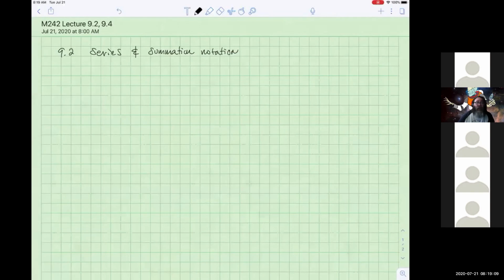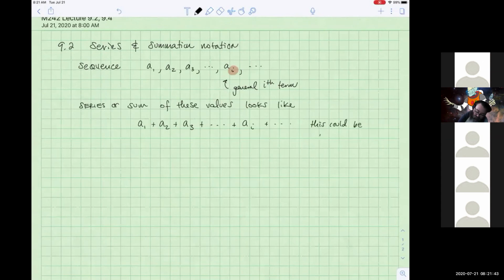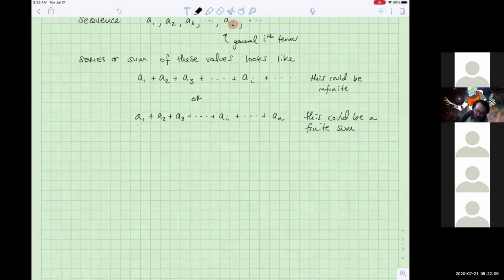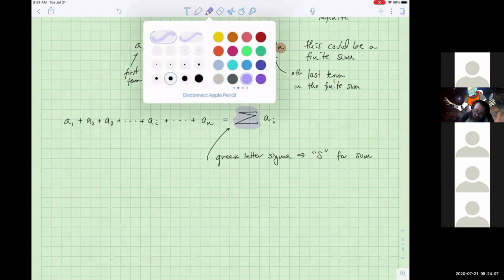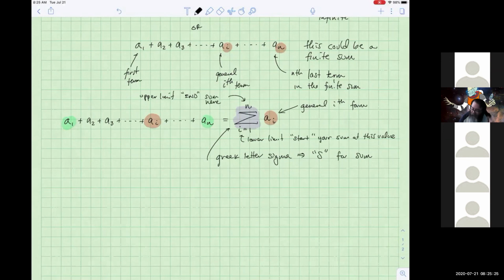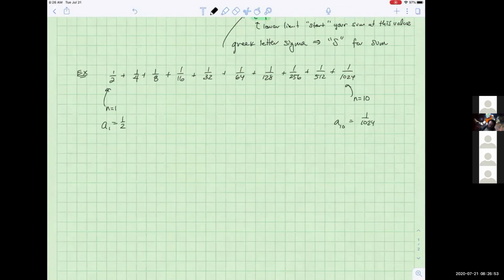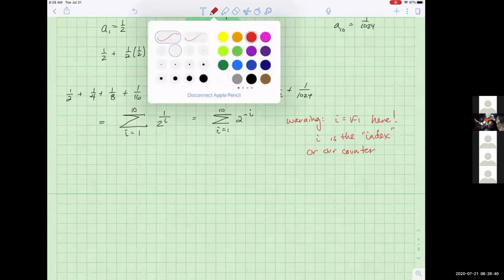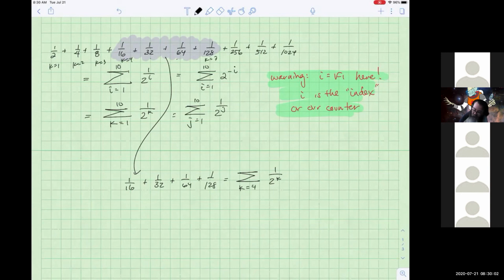M242 Lecture 9 2 1 Summation Notation